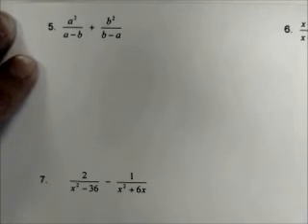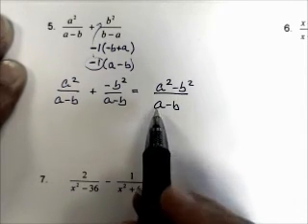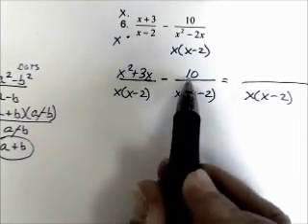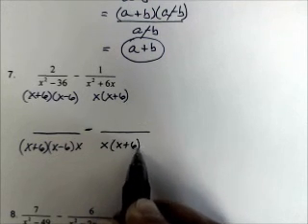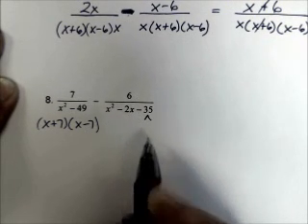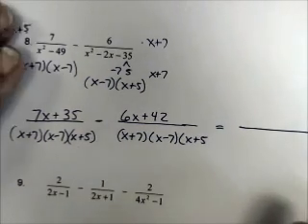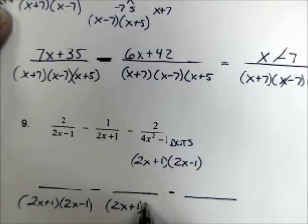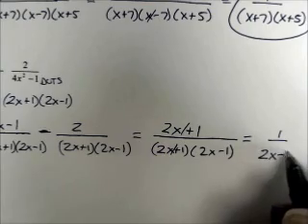Alg2 2 4 continued add subt rational expressions Notes p5